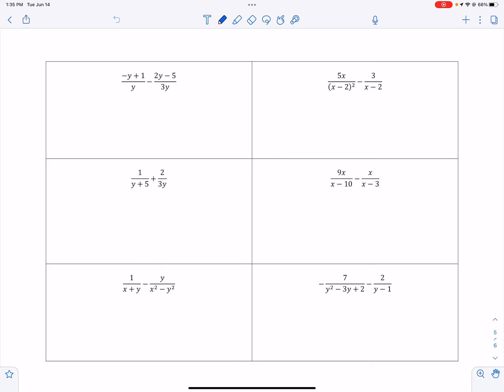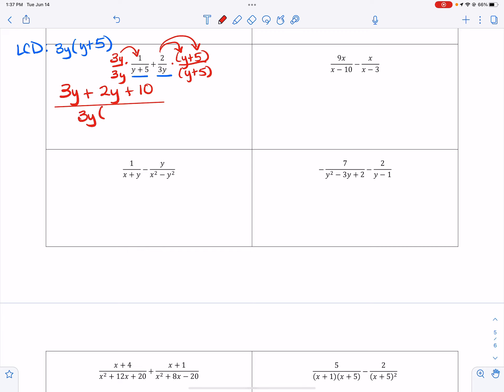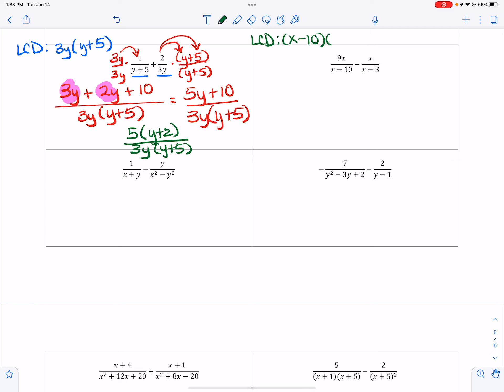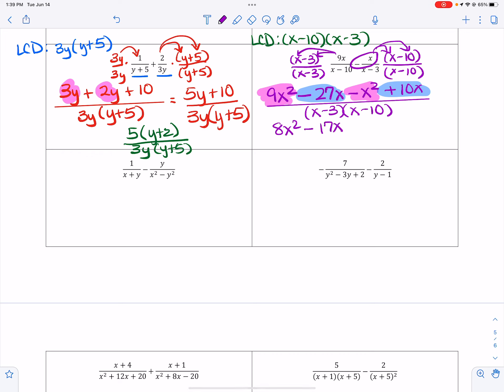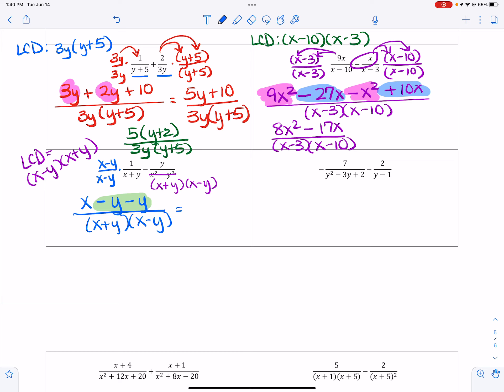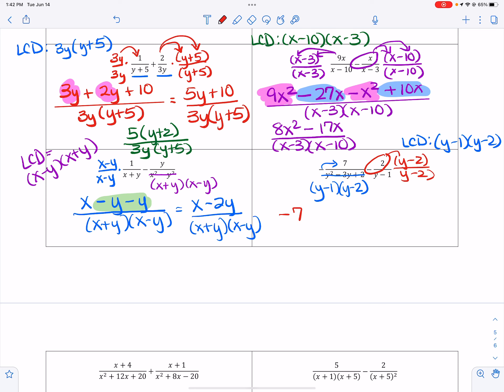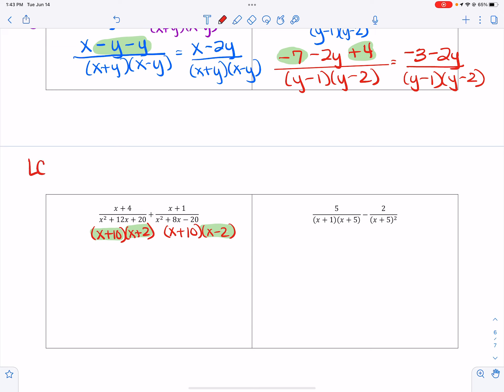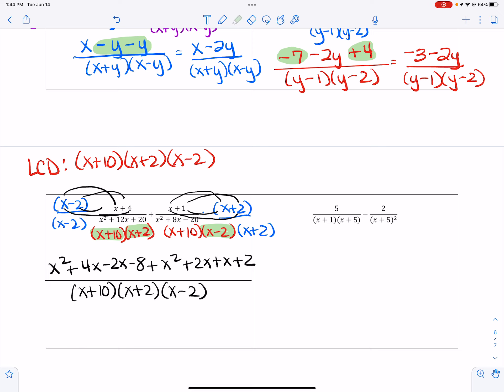MAT 102, Finish 14.4 Notes